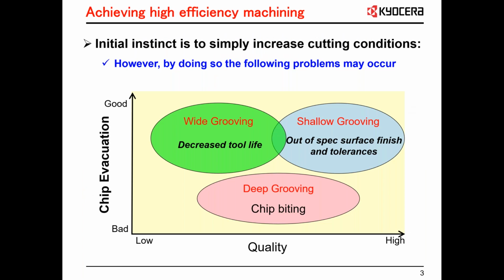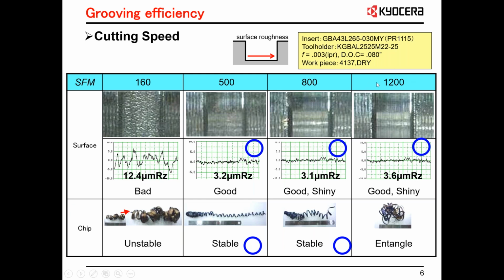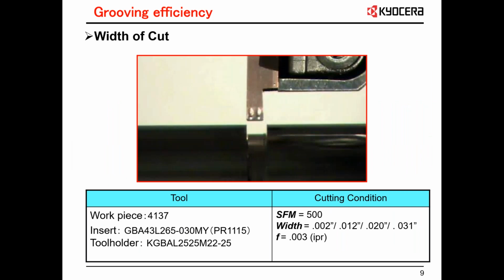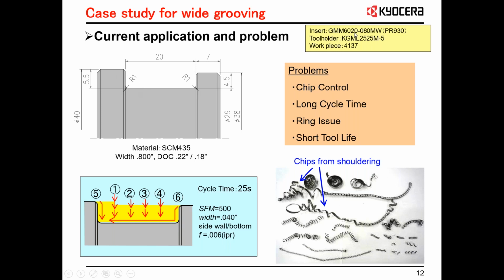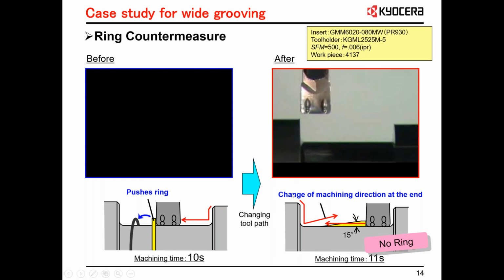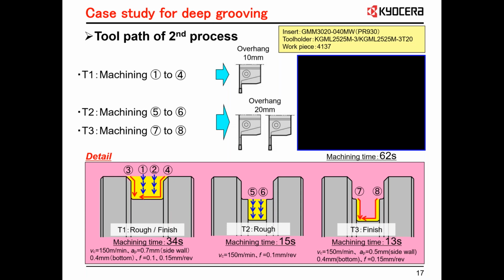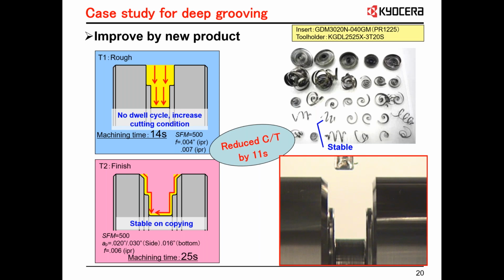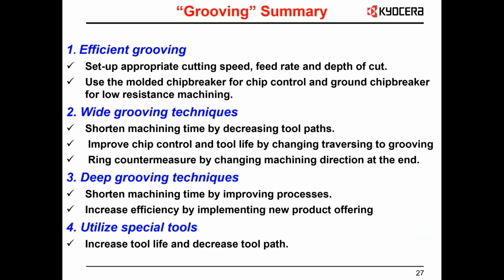High-Efficiency Grooving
High efficiency grooving gained through improvements in machining processes